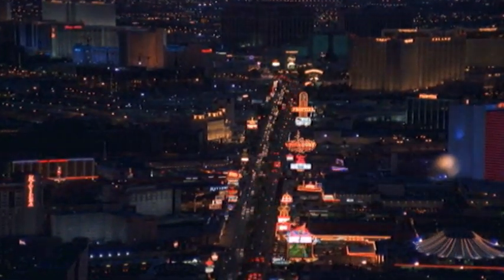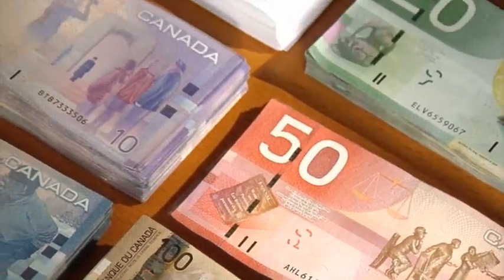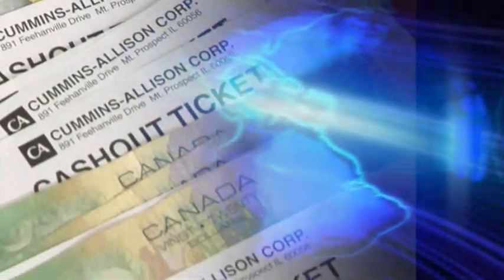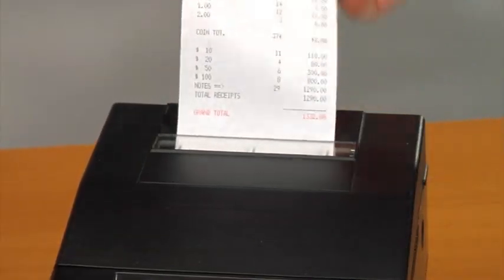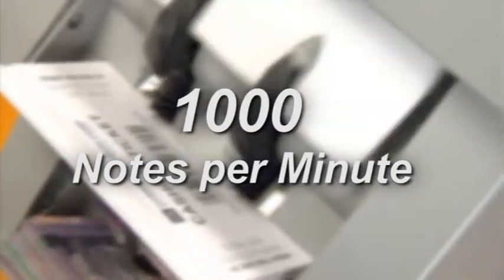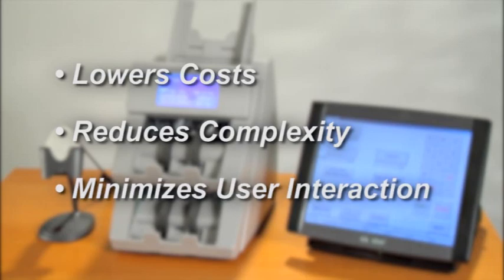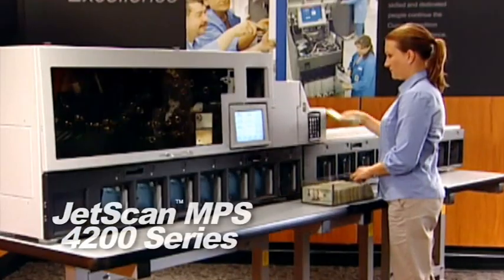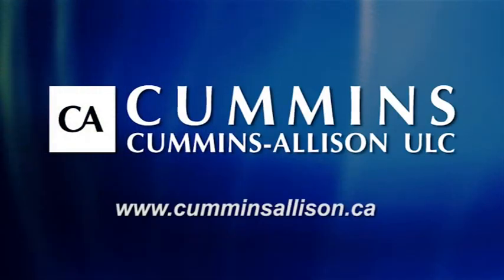JetSuite Canada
The JetSuite system from Cummins-Allison makes quick work of counting and reading multiple currencies and bar-code tickets. Cummins-Allison is a world leader in advanced money handling equipment and systems.